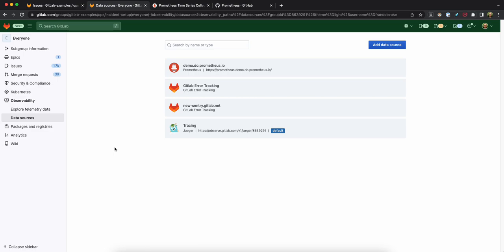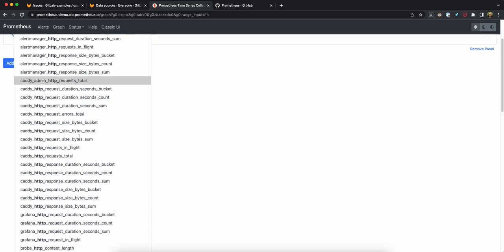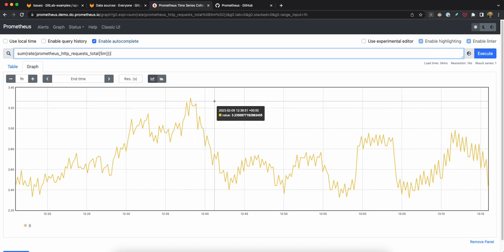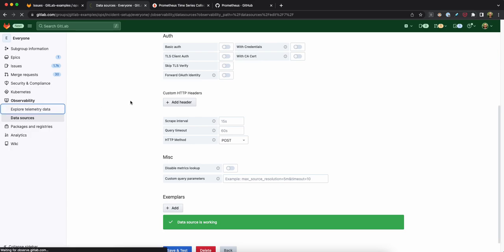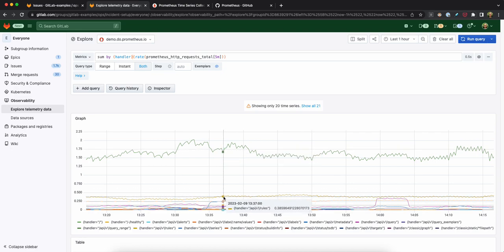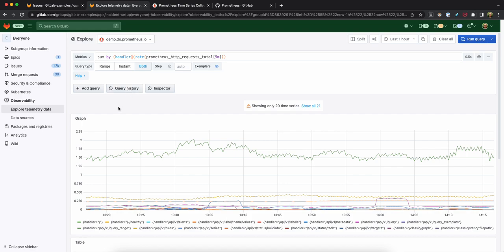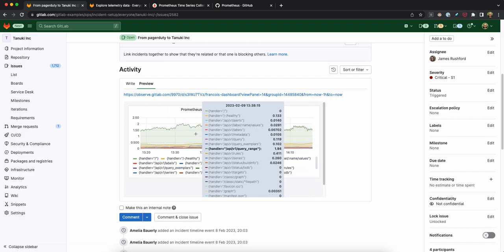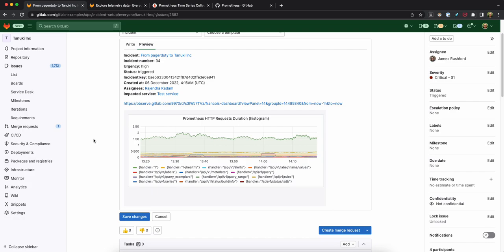Observability - Exploring Prometheus Metrics within GitLab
How to use the GitLab Observability Platform to explore metrics stored in an external prometheus instance.